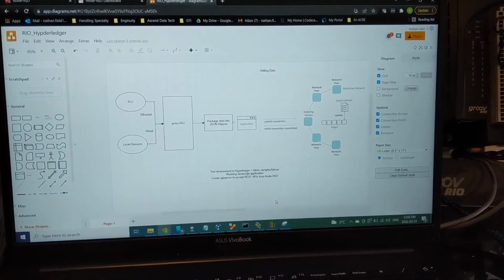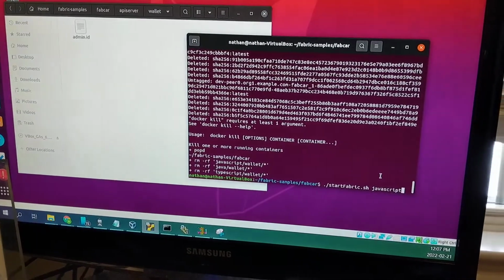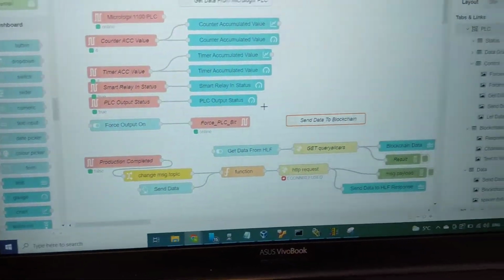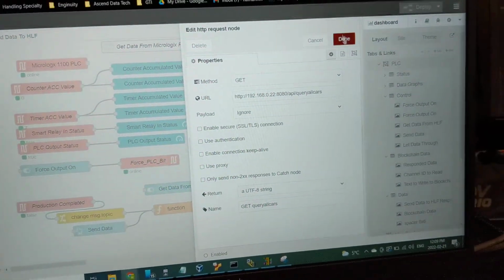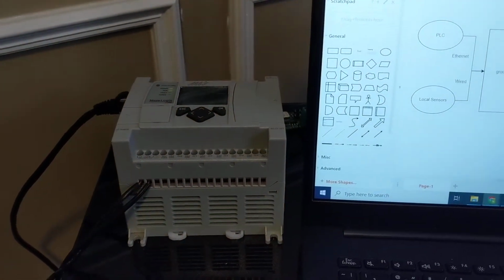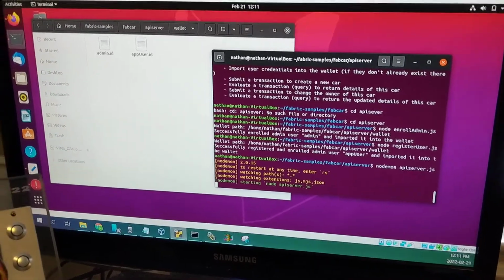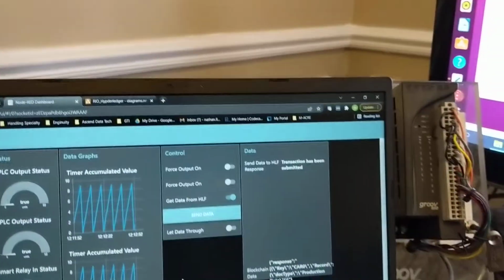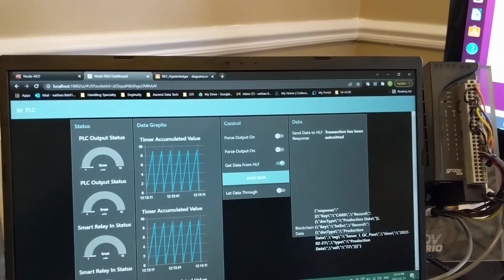Hyperledger Fabric / Allen Bradley PLC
Connecting an Allen Bradley PLC to a custom Hyperledger Fabric network using Node-RED and REST-APIs.